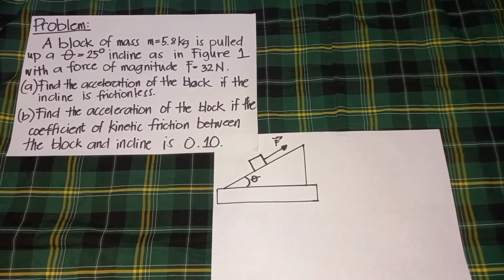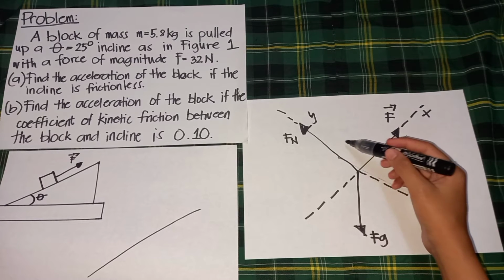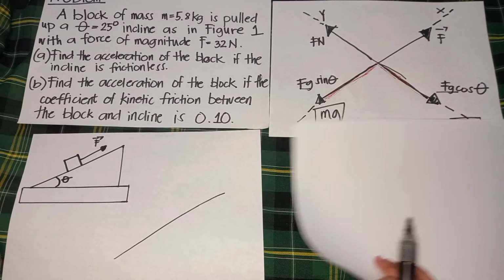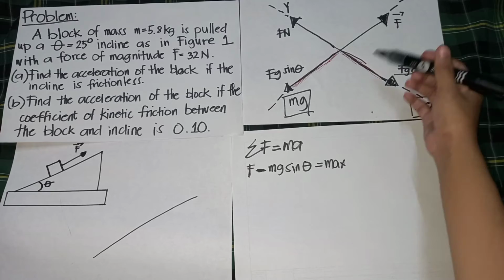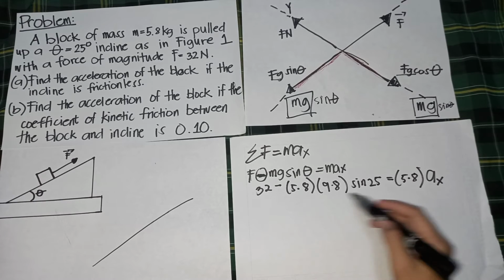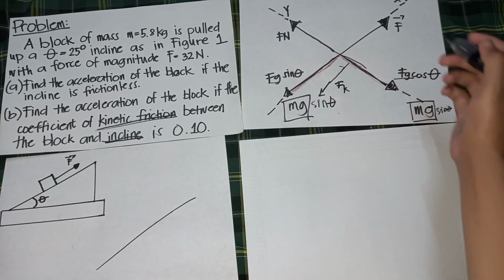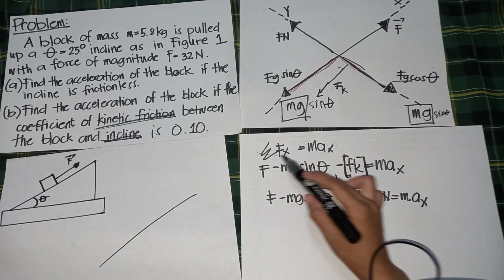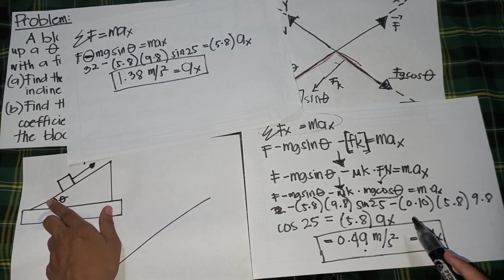WORK AND ENERGY